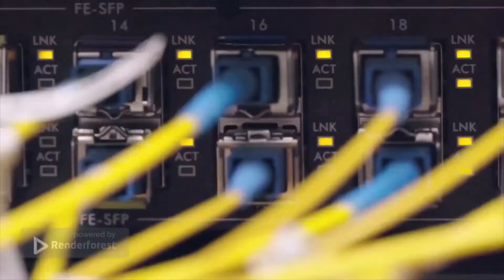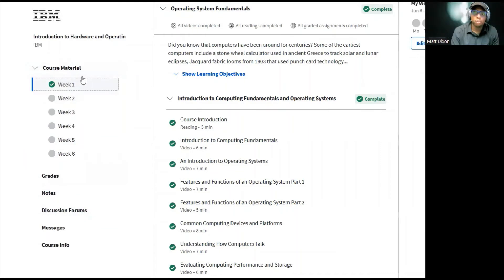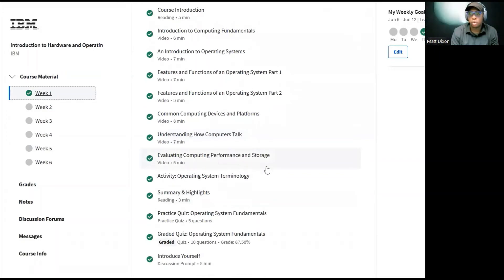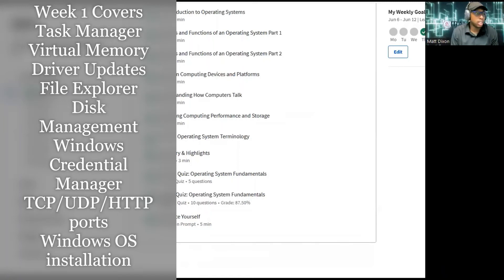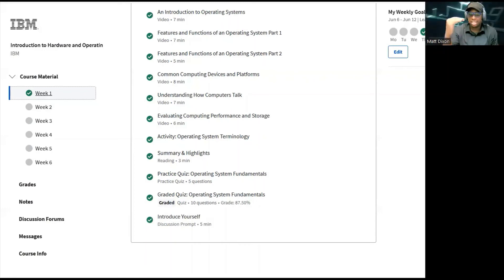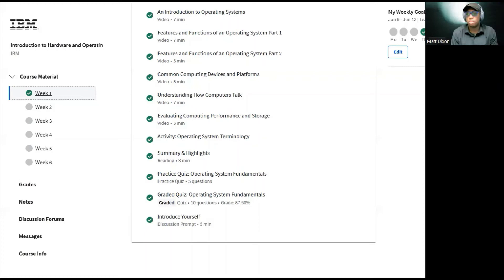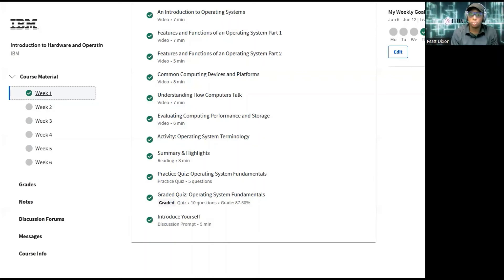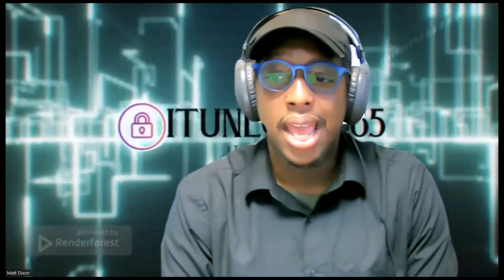IBM Technical Support Course Review 1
My Review on IBM Technical Support Course Week 1
The IBM Technical Support course is a IT course for individuals looking to get into IT.

Course setup
The IBM Technical Support course setup is similar to the Google IT Support course.

Week 1
There are several topics this course covers in Week 1 as shown here.
Week 1 goes over various topics such as OS installation and management tools such as task manager, RAM(Virtual), Driver updates, Windows Device Manager, and other topics.
This course goes thru the basic instructions on how to use File Explorer, storage settings, device credentials, and wireless connections.
I was very surprise that it went over, though briefly, the ports such as TCP, UDP, HTTP, and IRC.
This course felt like a boot-camp course perhaps for non-technical persons.